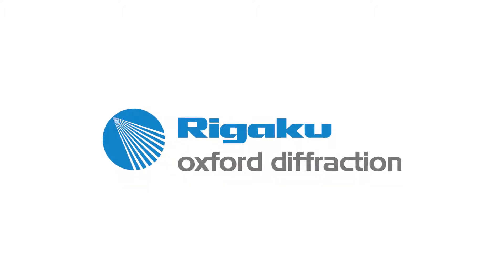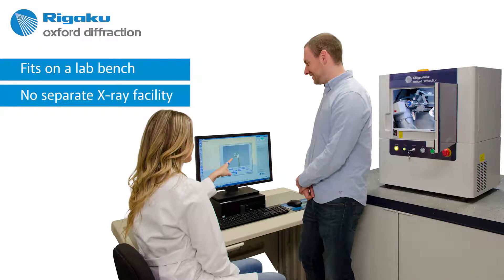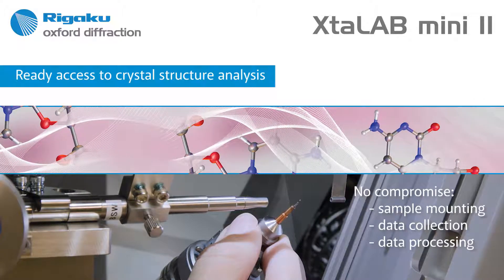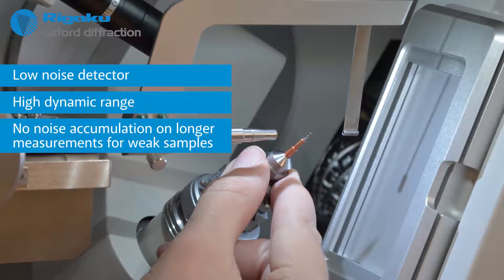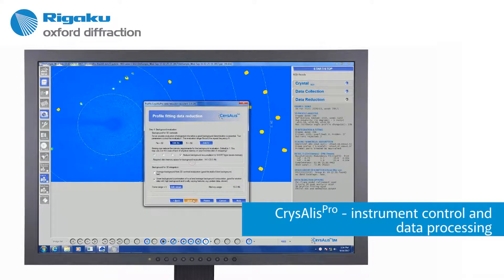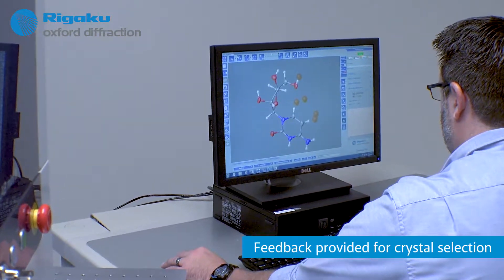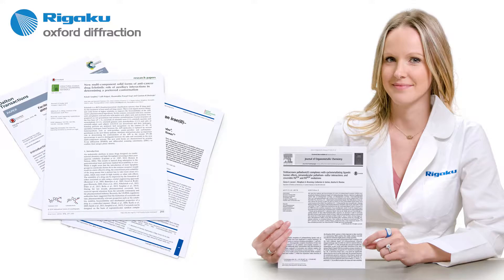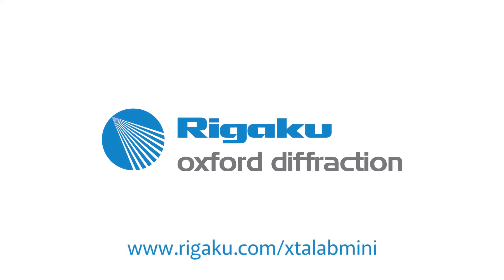Rigaku XtaLAB mini II Benchtop chemical crystallography system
The Rigaku XtaLAB mini II, benchtop X-ray crystallography system, is a compact single crystal X-ray diffractometer designed to produce publication-quality 3D structures. The perfect addition to any synthetic chemistry laboratory, the XtaLAB mini II will enhance research productivity by offering affordable structure analysis capability without the necessity of relying on a departmental facility. With the XtaLAB mini II, you no longer have to wait in line to determine your structures. Instead your research group can rapidly analyze new compounds as they are synthesized in the lab.